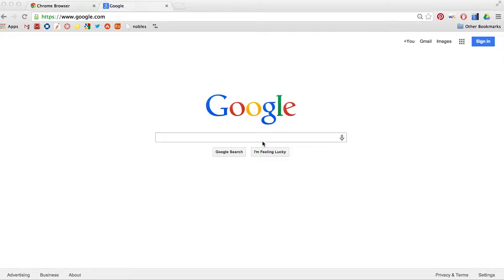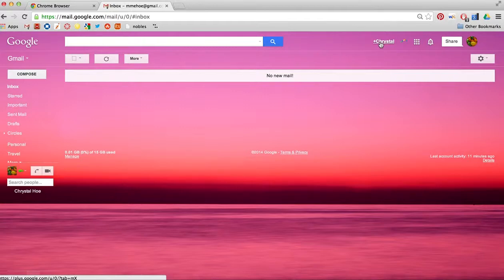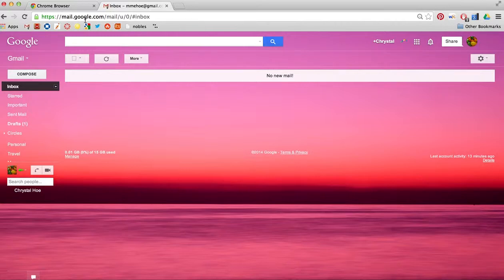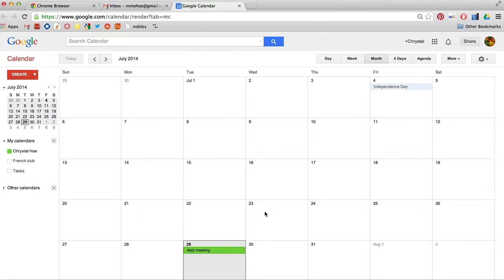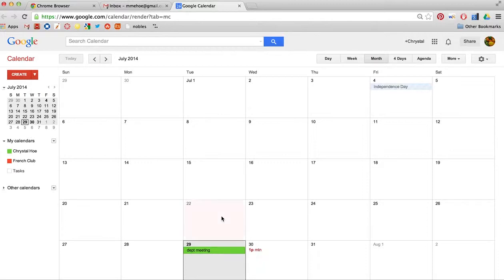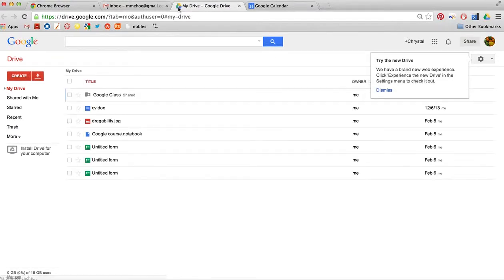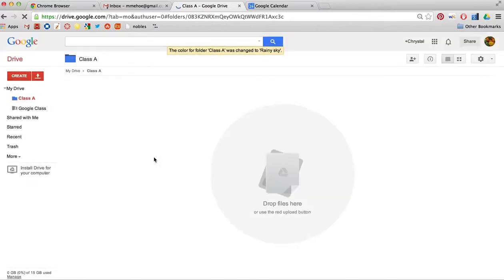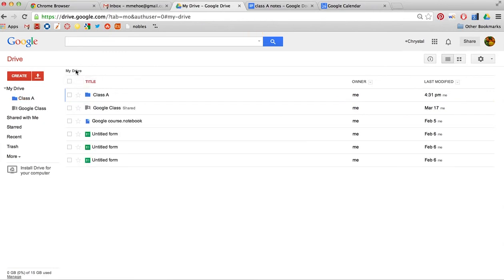Gmail & Calendars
gmail (shortened), calendar, drive